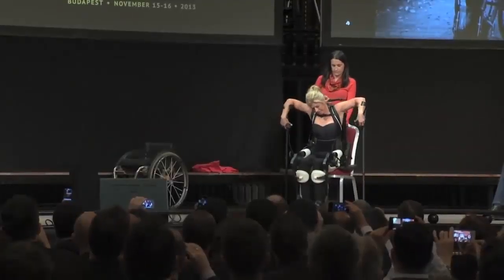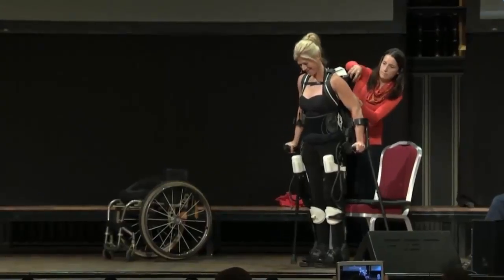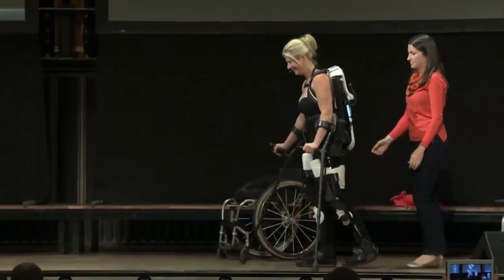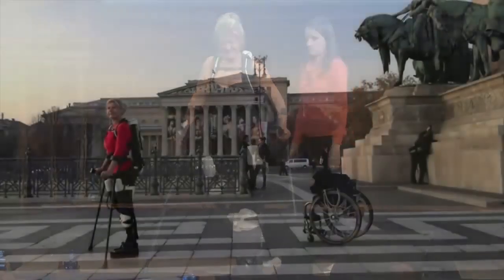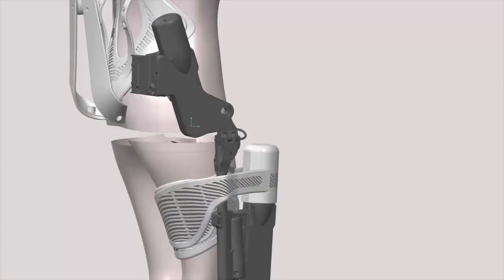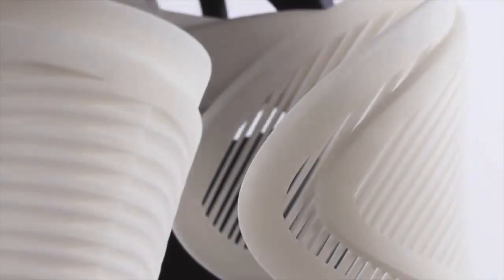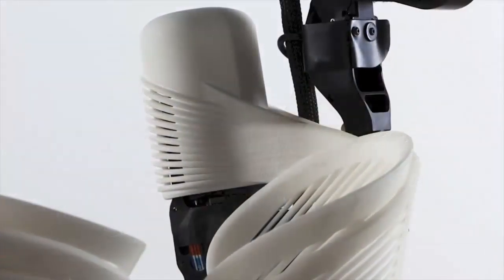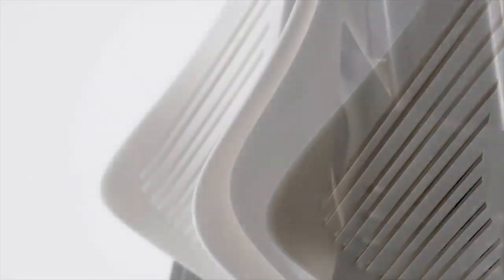Paralyzed For Over 20 Years, Woman Walks Again Using Robotic Exoskeleton Suit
3D Systems (DDD), a company based in Rock Hill South Carolina, has developed the first ever 3d-printed exoskeleton robotic suit to help paralyzed people walk.
The exoskeleton robotic suit was recently worn by Amanda Boxtel, a woman who has been paralyzed from the waist down since 1992 when she was injured in a skiing accident in Aspen Colorado.  Her doctor had told Amanda that she would never again be able to walk.  But at a recent event held at the Singularity University in Budapest Hungary, Amanda was able to stand and also walk.  The exoskeleton allowed Amanda to walk around the podium and around the city.
The designers used 3d scanning to digitize the contours of Amanda's thighs, shins, and spine.  Using the dimensions, the team used 3d printing to produce a personalized exoskeleton robotic suit for Amanda.  EksoBionics, a company based in Richmond California, manufactured  and provided the complex mechanical controls and actuators used with the 3d printed components that make up the suit.
Exoskeleton suits for paralyzed patients are difficult to make because besides making it possible for the patient to move, the suit will need to support the weight of the patient while avoiding undue pressure on various body parts.  3-d scanning and printing methods used by 3D Systems makes it possible to build the suit to fit the patient with precision.  This is extremely important for paralyzed patients who cannot feel their limbs rubbing up against a suit, and causing bruising and infections.
The exoskeleton suit took three months to complete, and the companies are working on building more custom-fit suits for other paralyzed patients.